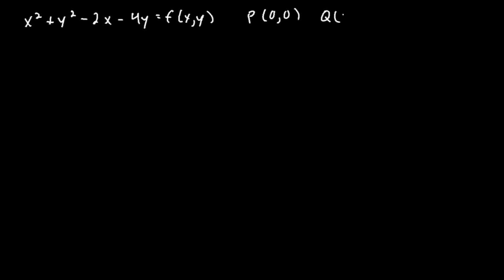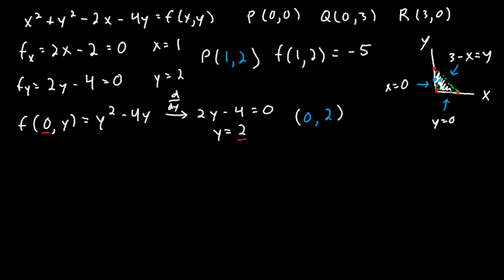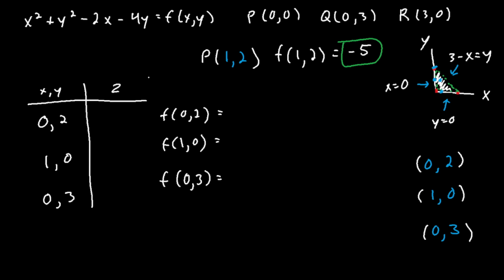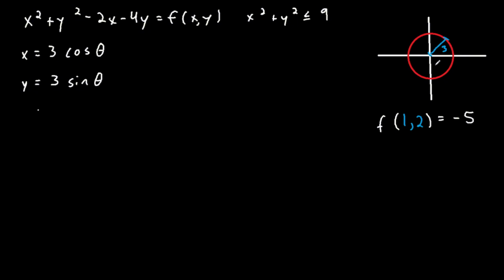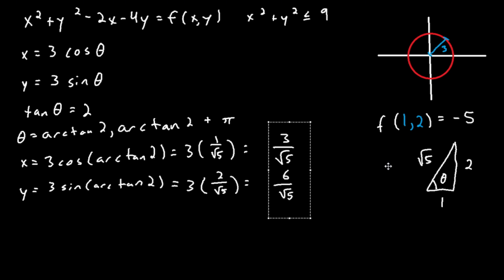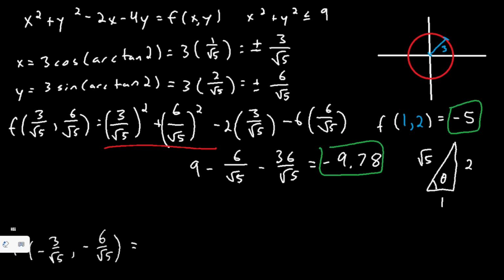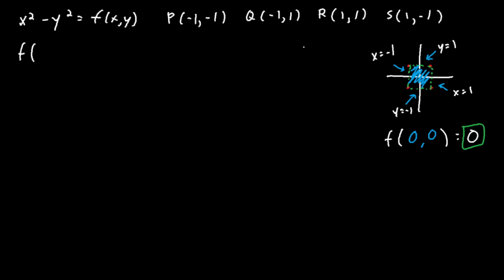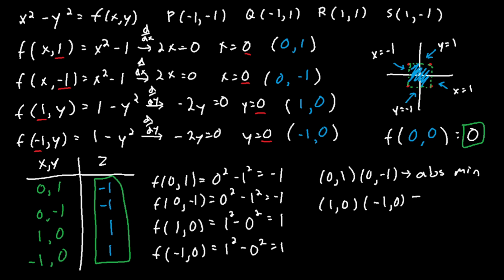How to Find the Absolute Max/Min Using Parameterization of Boundary - Calculus 3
In this video, Jitty shows you how to find the absolute maxima and minima of a function by parameterizing the boundary and optimizing that parameterization.

Timestamps:
0:00 Introduction
1:04 Problem 1
13:28 Problem 2
28:55 Problem 3